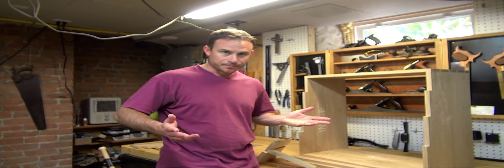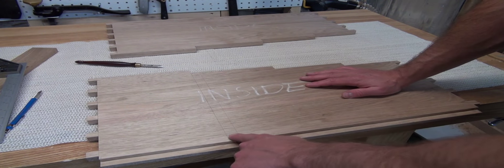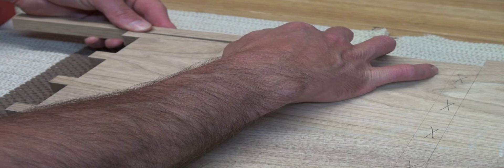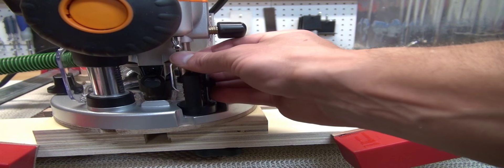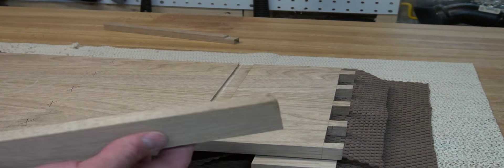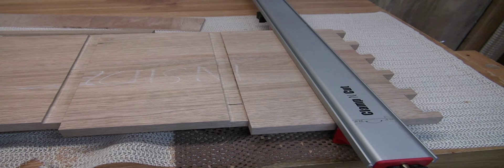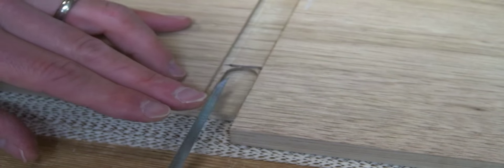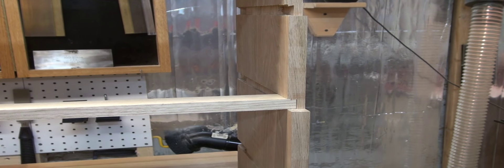Tool Chest Episode Six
Chest episode 6 - Follow along as I build a stepped-front chest of drawers by hand.